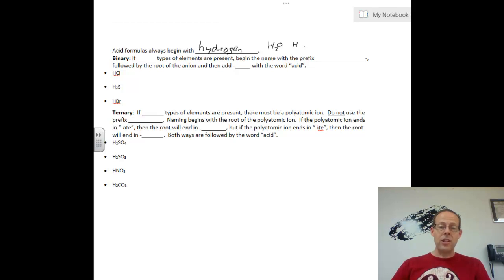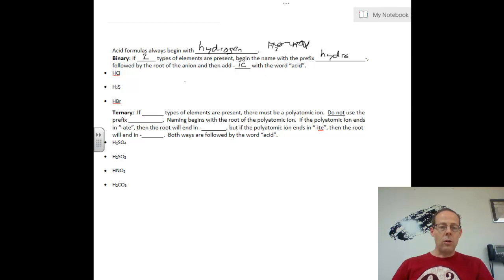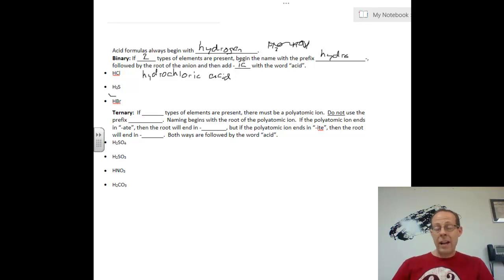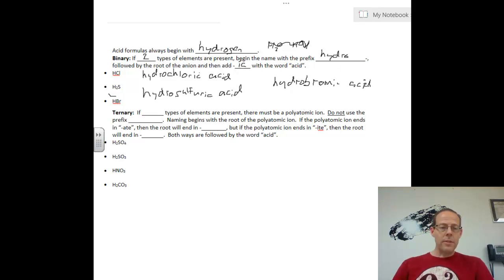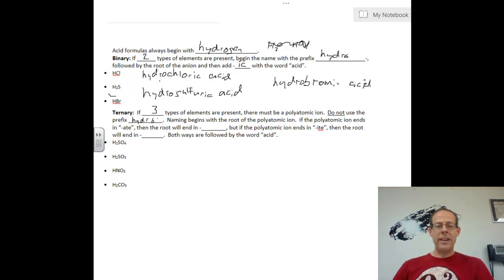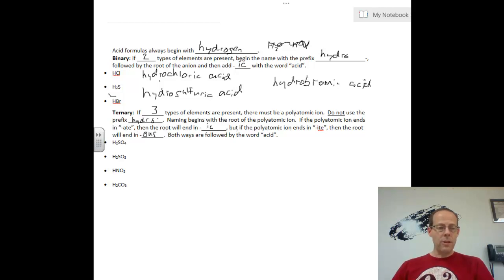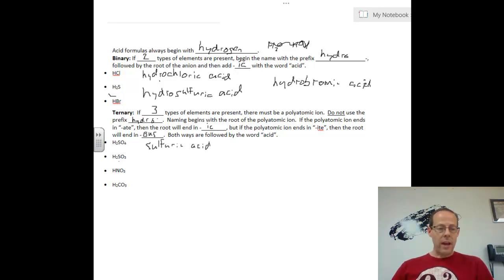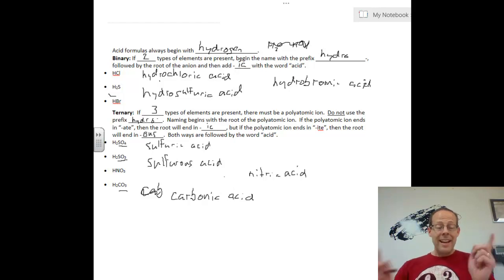Jedi Master Mace Windu Naming Acids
How to name acids and write their formulas.